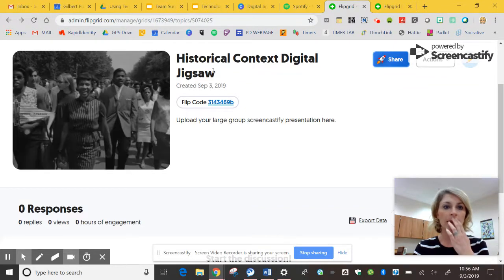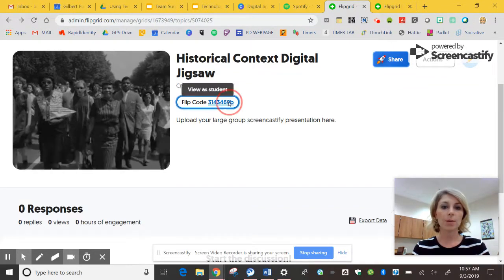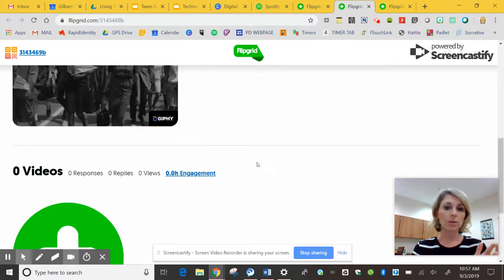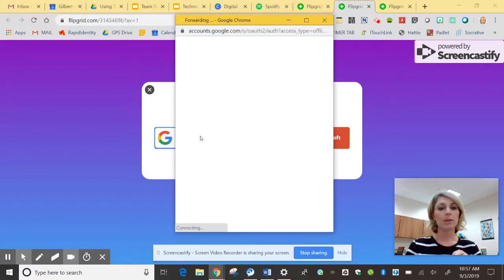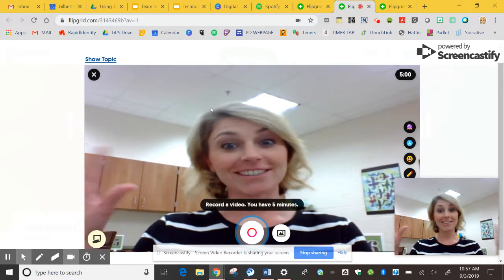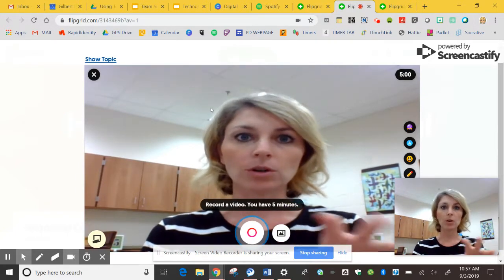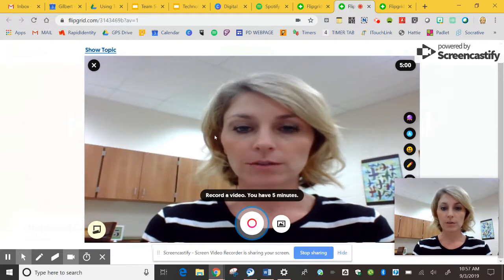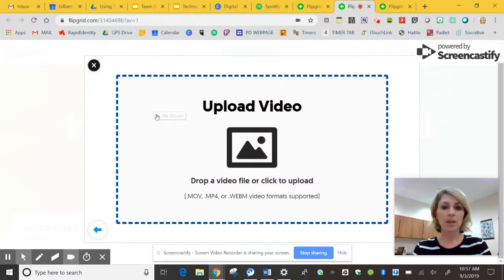How to Upload a Longer Video to Flipgrid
How to have students use Flipgrid to upload longer videos that they have already recorded on their computers. Flipgrid then becomes a way to "house" larger videos. Recently, Flipgrid has allowed longer videos (10 minutes) since Covid-19 crisis. For more information on how to use Flipgrid